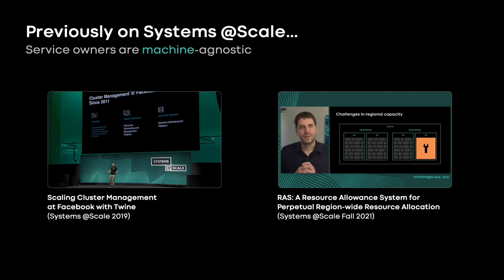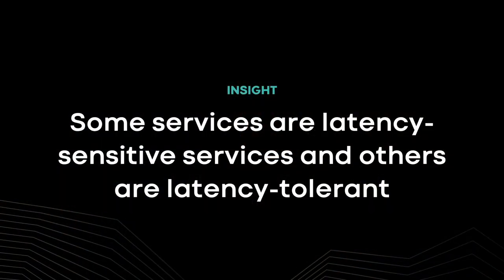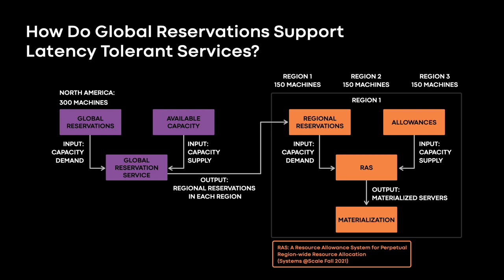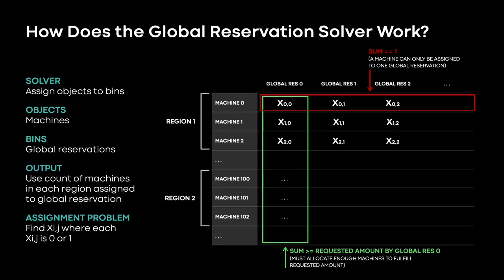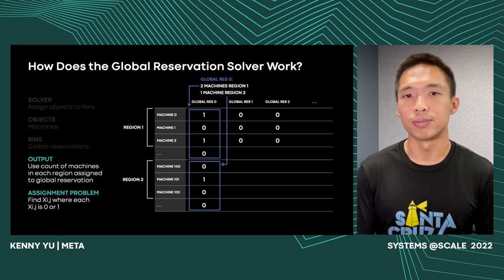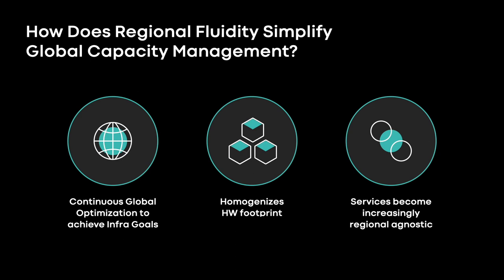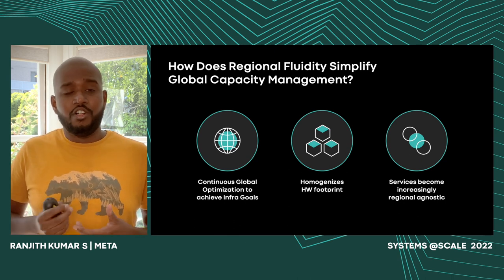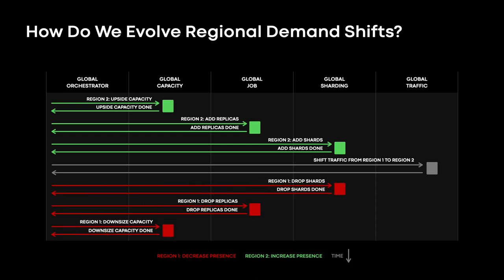Global Capacity Management at Meta | Kenny Yu and Ranjith Kumar S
Meta currently operates more than 15 data center regions around the world. This rapidly expanding global datacenter footprint poses new challenges for service owners and for our infrastructure management systems. In this talk, we will present the challenges with managing a global-scale infrastructure and our approach for global service and capacity management. In particular, we’ll focus on the abstractions and guarantees we present to service owners with global capacity, and we’ll walk through our current design and implementation for how we manage our workloads across 10s of regions. We’ll also present our future plans with Infra Cloud as we build towards our longer term vision of transparent automated global capacity management.